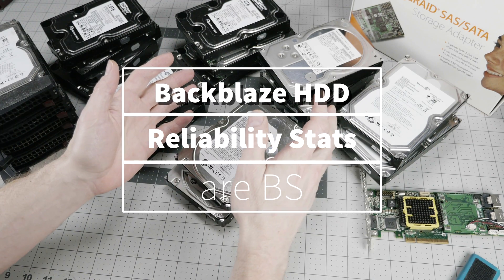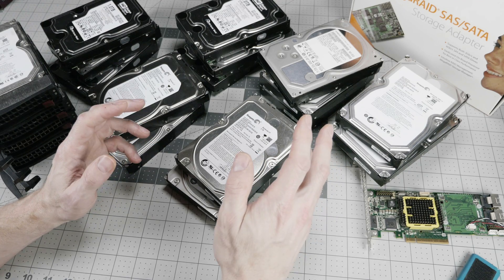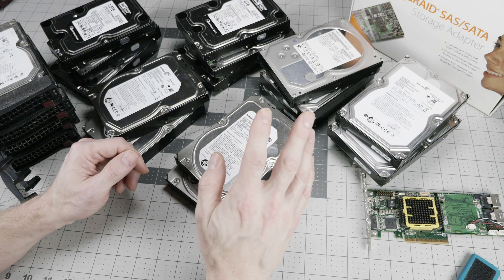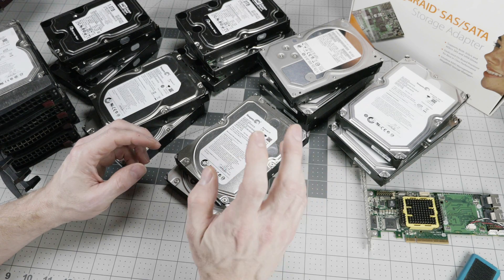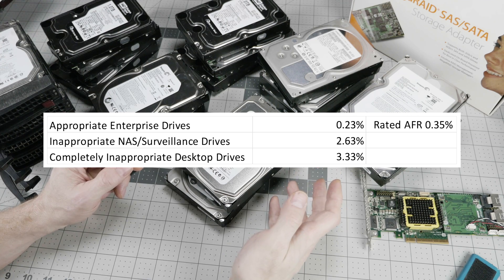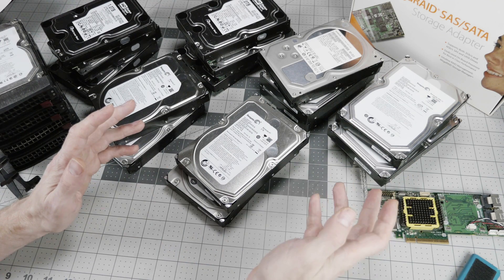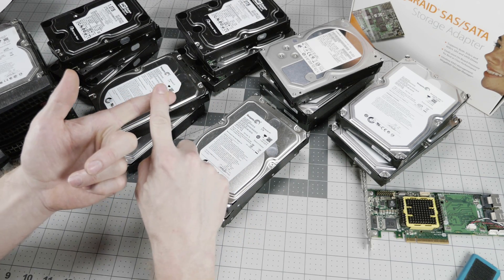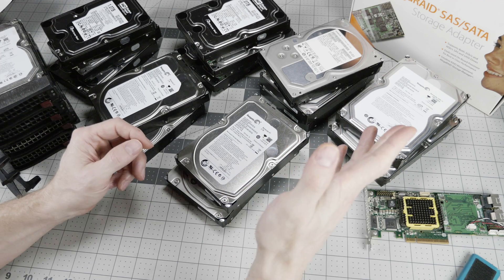Why Backblaze Hard Drive Reliability Data is BS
The hard drive reliability data that Backblaze releases on a regular basis is used by many people to make purchasing decisions. We show how the data is flawed due to inappropriate use of the wrong hard drive models and conflating of data which mis-represents manufacturer reliability.